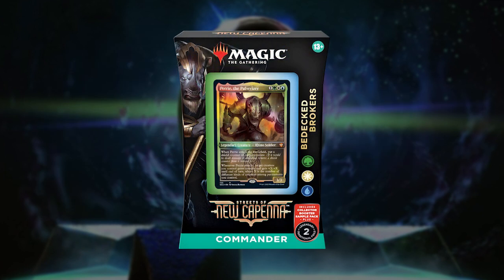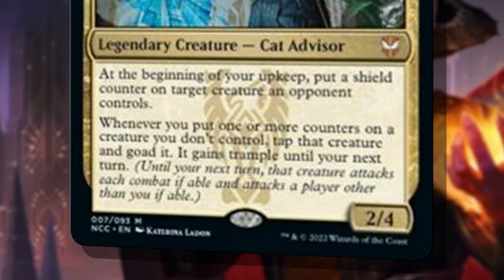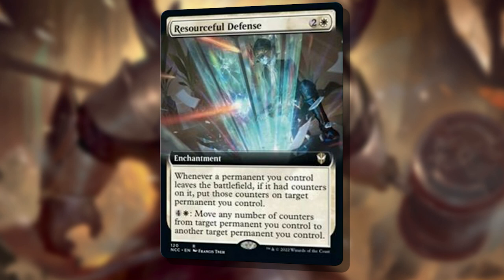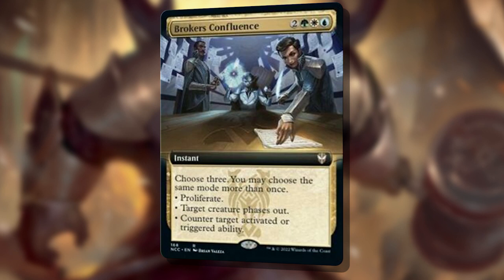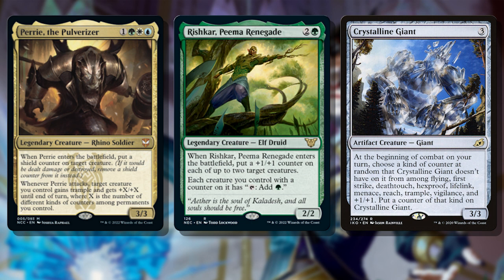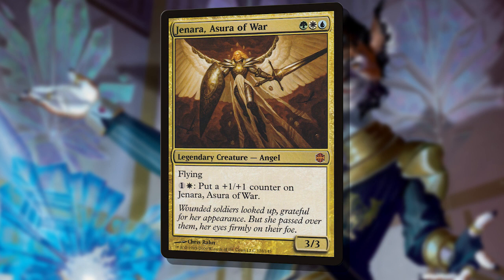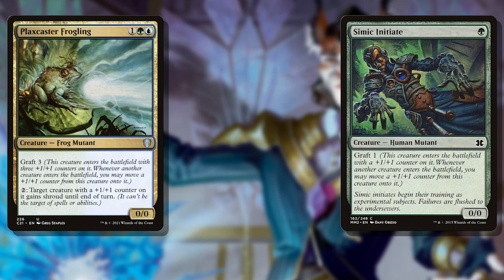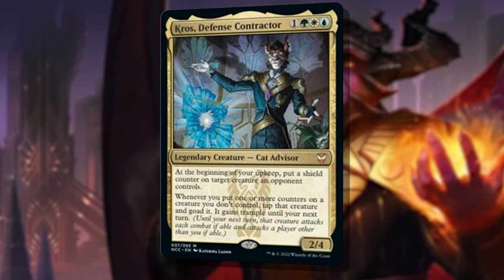Bedecked Brokers Upgrade Guide with Kros, Defense Contractor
Looking to pick up the Bedecked Brokers Commander Precon and build a Kros, Defense Contractor deck?  Check out this guide for building a unique, strong deck!

0:00 - Intro
1:02 - Commanders
2:38 - New Cards
6:43- Existing List
8:10 - Deck Additions
11:55 - Outro